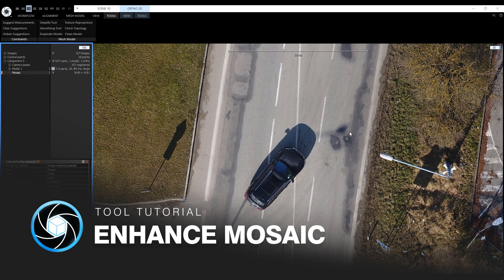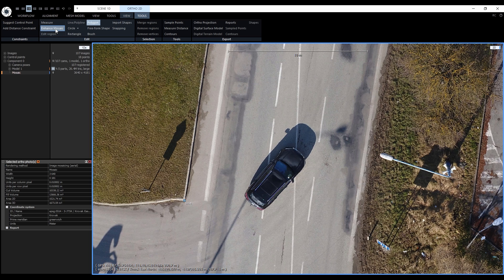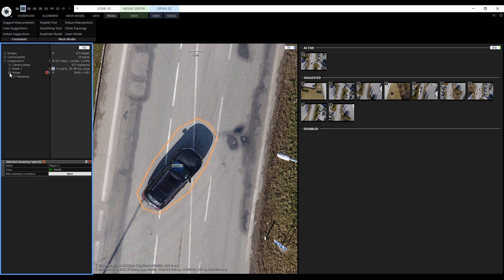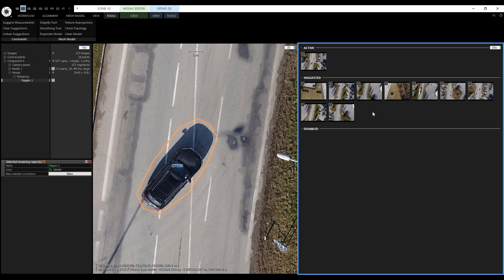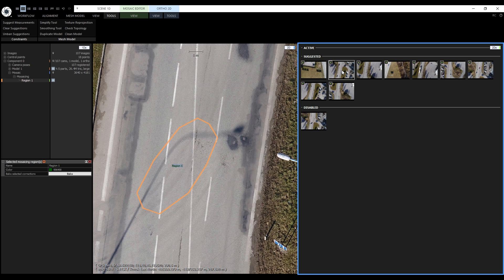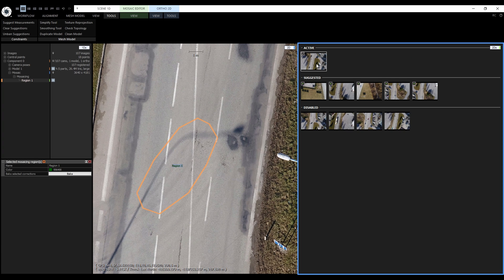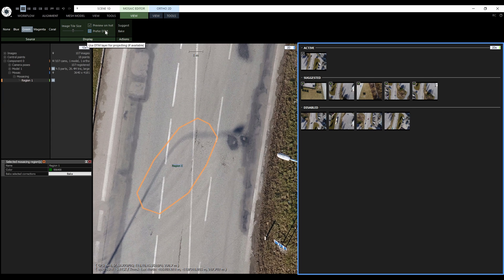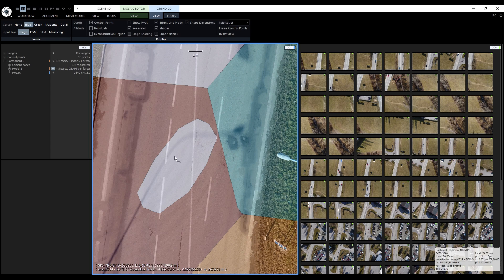RealityCapture tutorial: Enhance Mosaic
In this tutorial, we will show you how you can remove unwanted objects from your orthomosaic using Enhance Mosaic (mosaic editing tool) in RealityCapture.